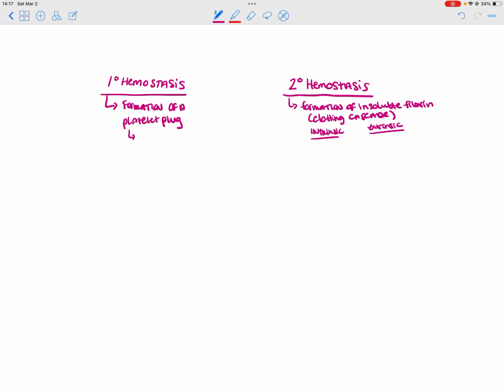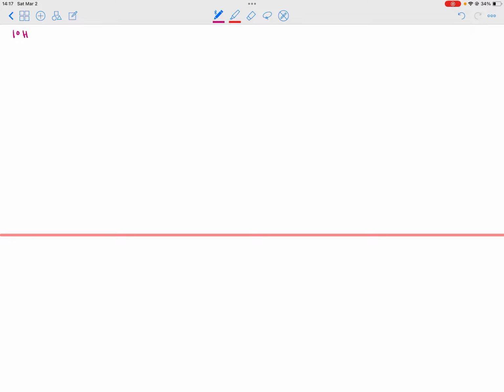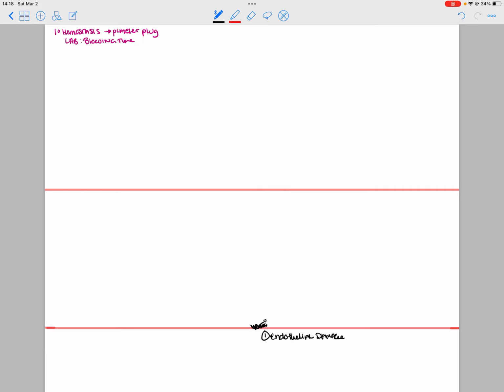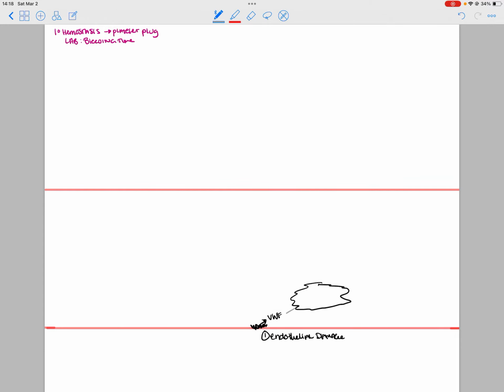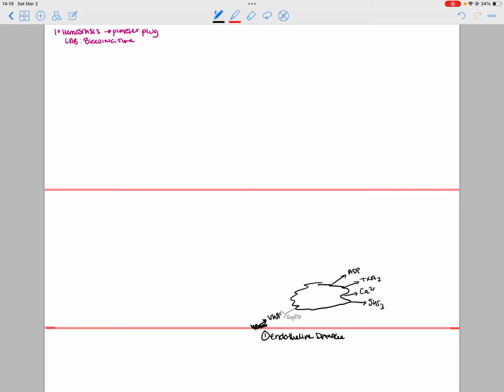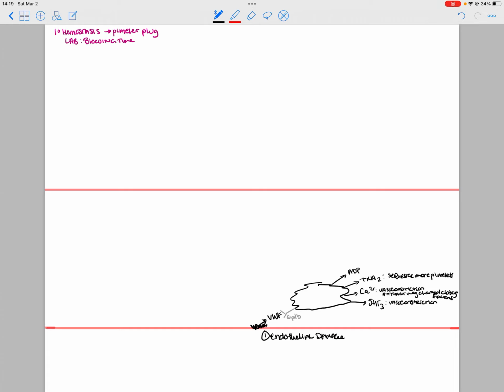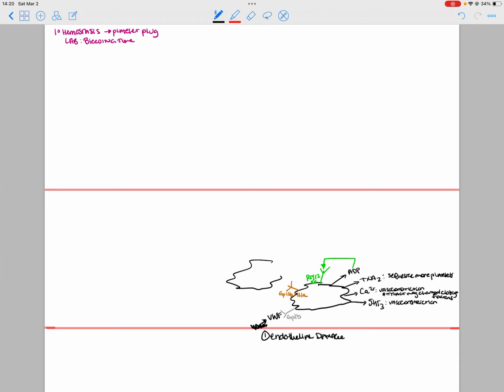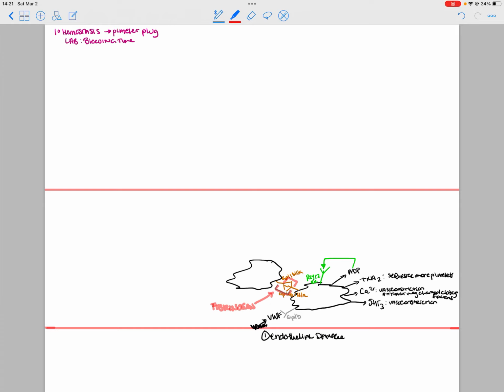Primary Hemostasis USMLE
Physiology behind primary hemostasis. Great video for those studying for USMLE 1 and a quick and thorough physiology review for USMLE 2, 3, and Boards.